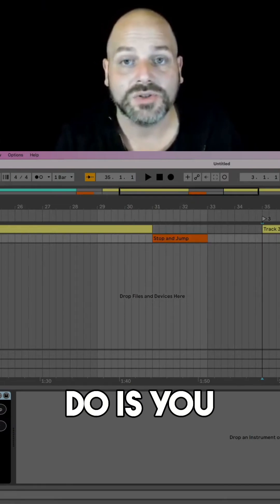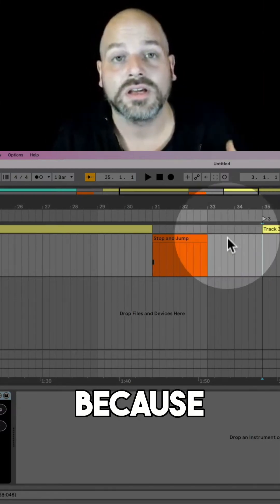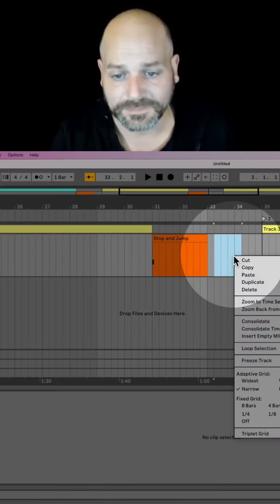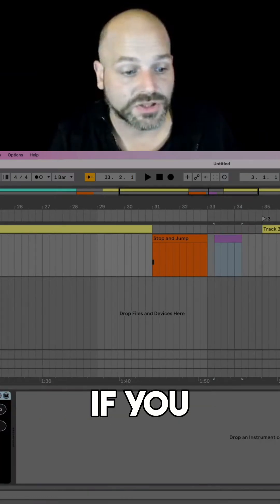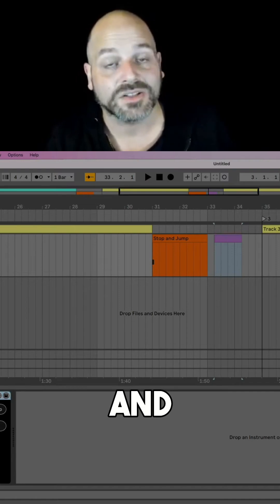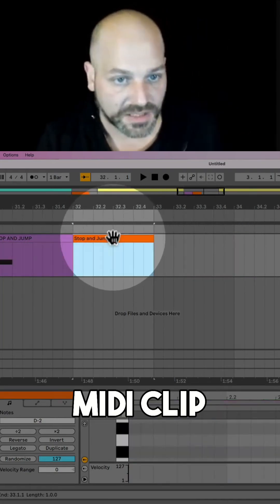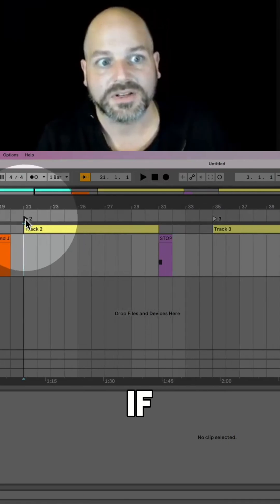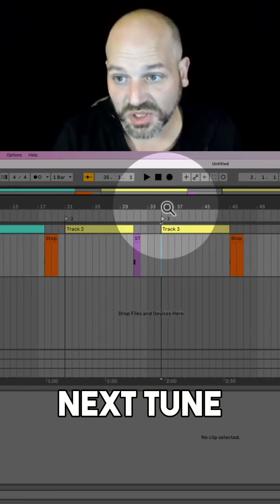Ableton Live: Automate Your Workflow with MIDI Clips!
Control actions using MIDI notes. Place the device on a MIDI track and set the MIDI input to No Input. Use MIDI notes from clips to trigger actions like stopping transport or jumping to the next locator.